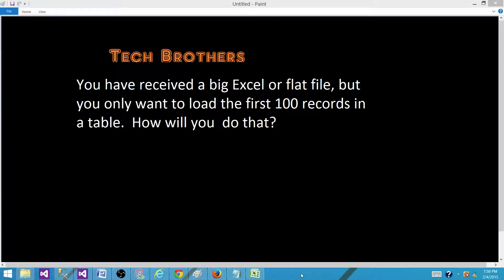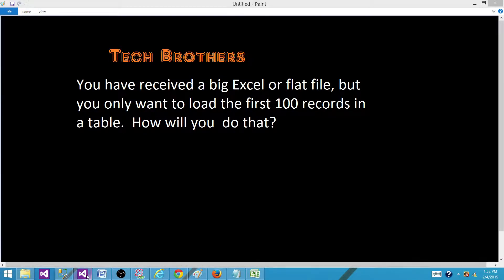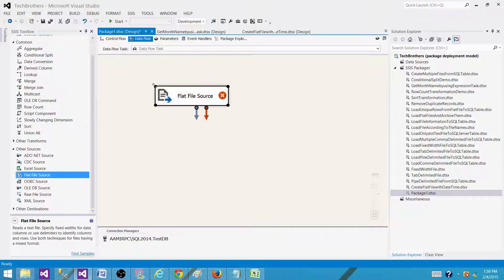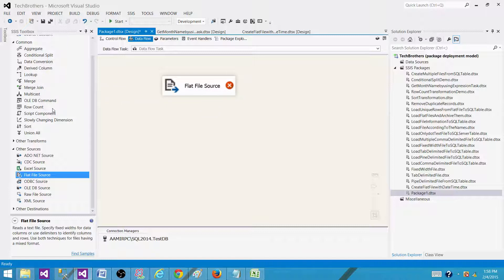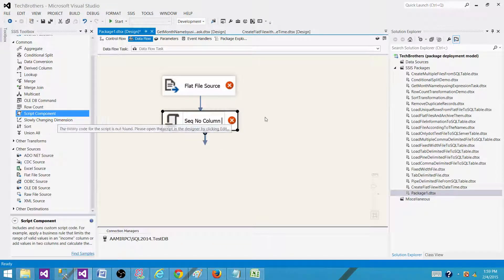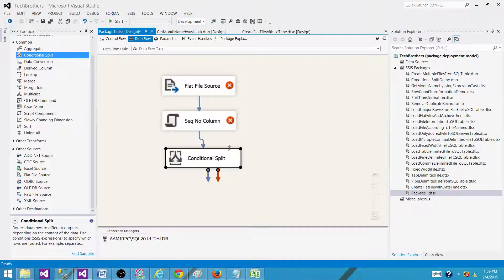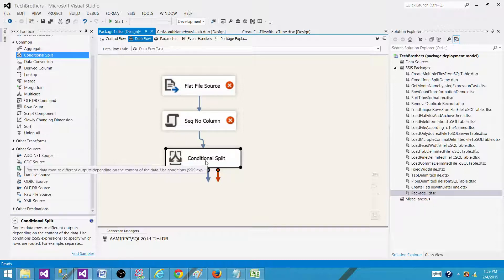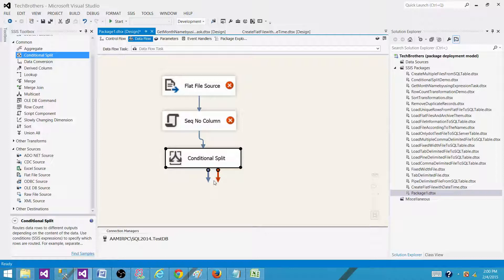SSIS Interview Question-How to load top 100 records from Flat file in SSIS Package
SQL Server Integration Services (SSIS) Interview Question "You have received a big Excel or flat file, but you only want to load the first 100 records in a table.  How will you  do that?"